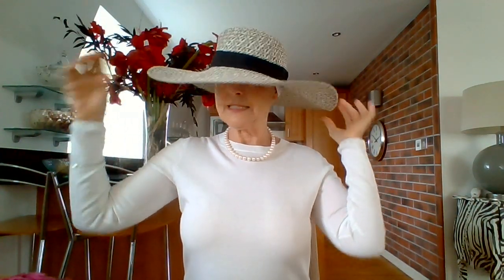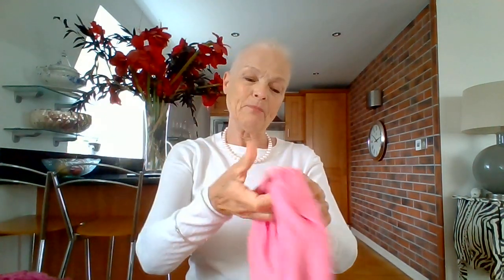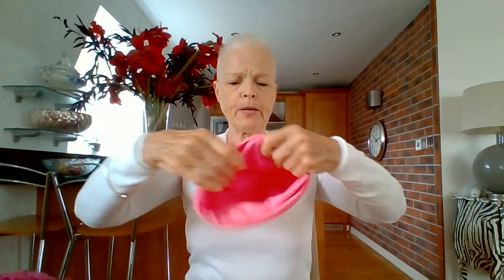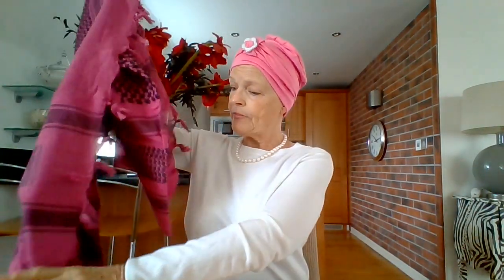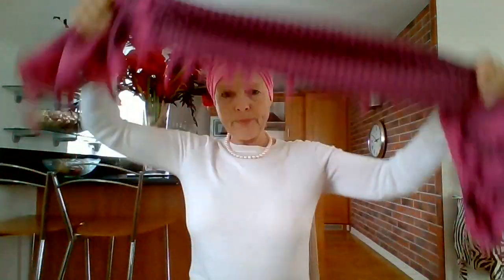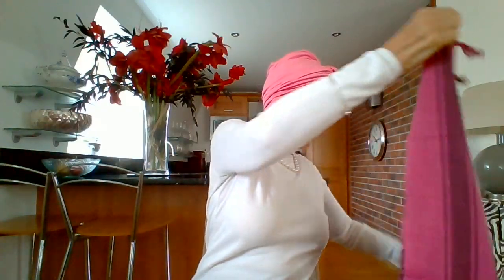NO HAIR HAVE FUN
Be creative with some protective head coverings, from the Gym to a Wedding